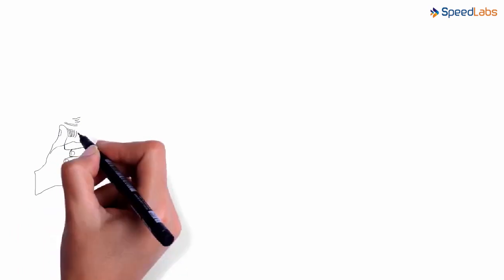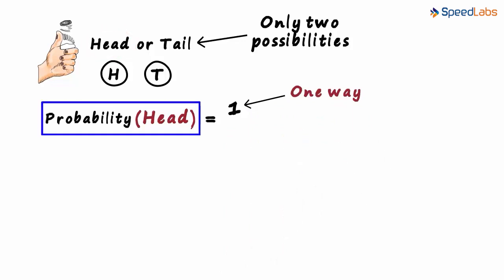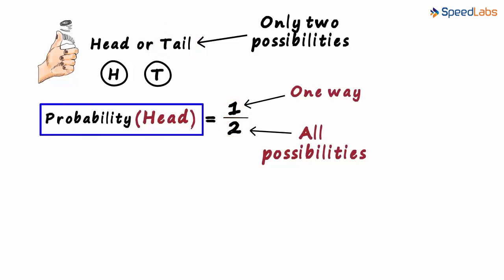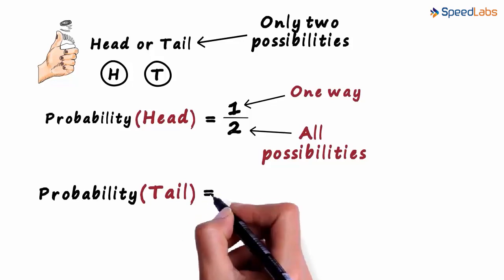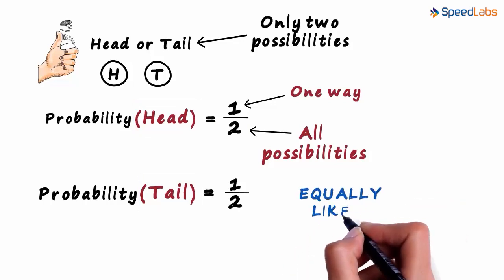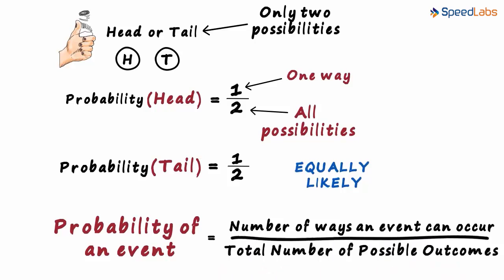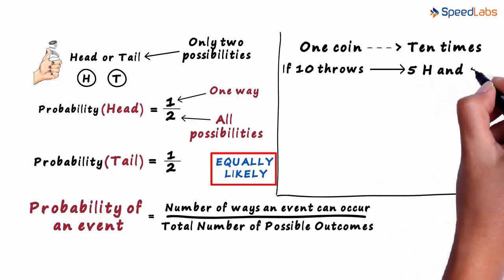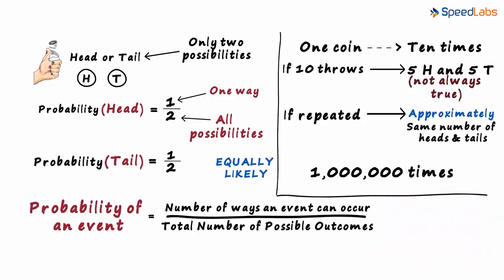Probablity concept. A tossed 🪙 coin.education maths probablity class 8